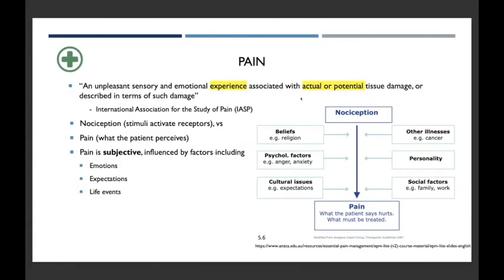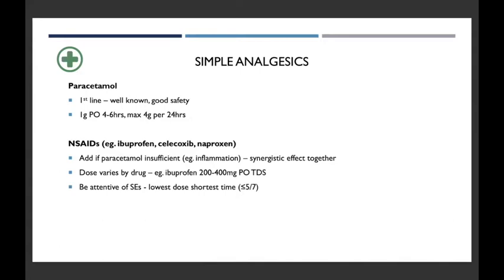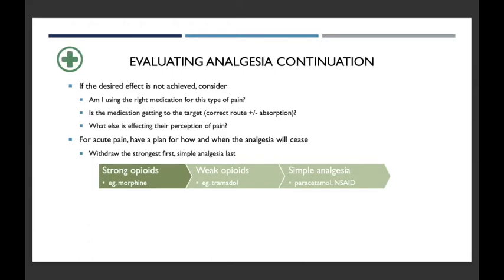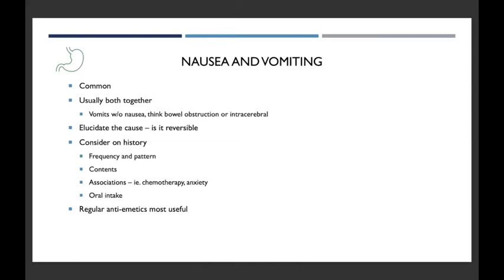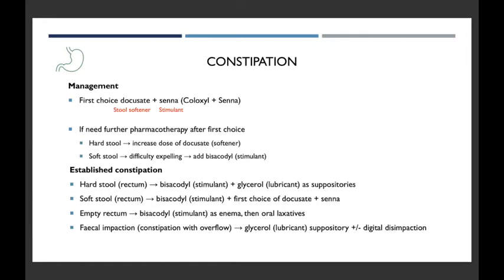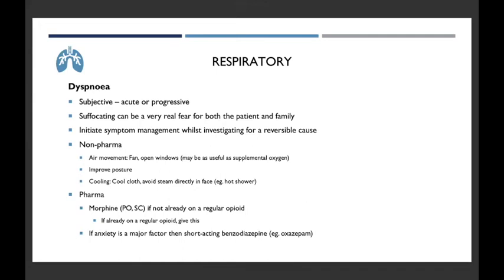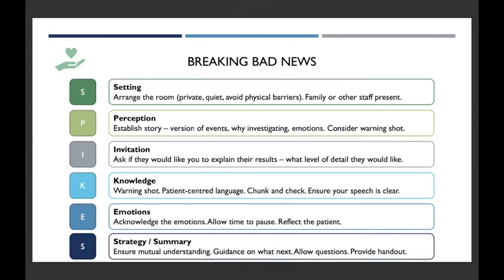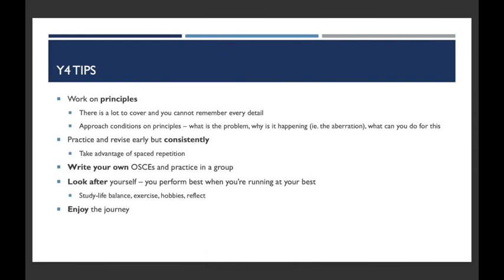GPSN Y4C Revision Lecture 2021 - Pain, Disability and Palliative Care